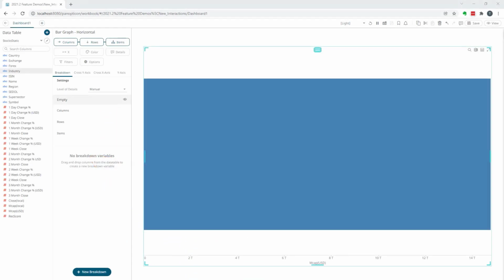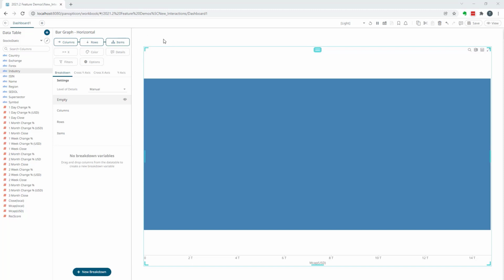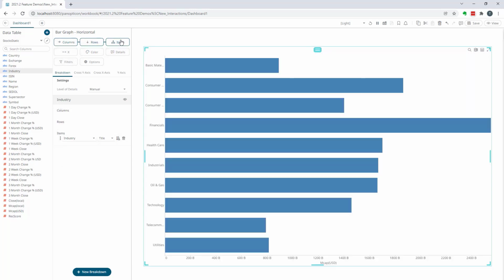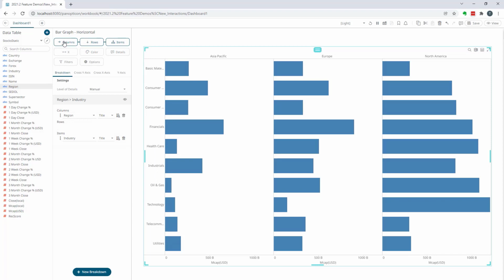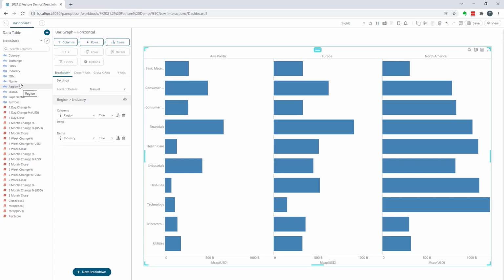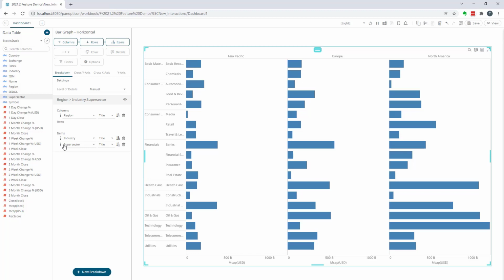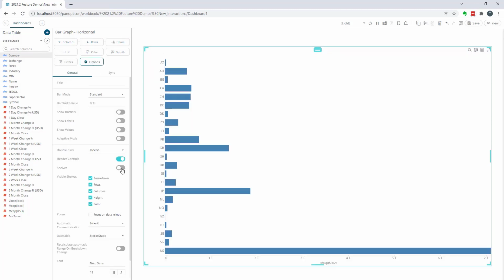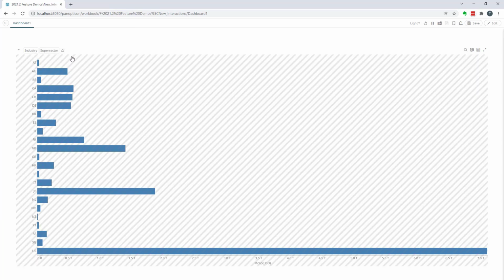Altair® Panopticon™ Tutorial: Build and Manage Breakdowns in Panopticon 2021.2 and Above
Panopticon 2021.2 makes it easier than ever to add breakdowns to your dashboards. Breakdowns enable users to interact with the data to gain new perspectives and develop insights into causal relationships. When creating a visualization and deciding how the data will be organized, dashboard designers work with columns, rows, and items in the settings panel. Prior to release 2021.2, these settings were collectively labeled "Breakdown". Designers create data hierarchies by adding two or more columns to the items setting and create alternative data hierarchies by pressing the "New Breakdown" button.